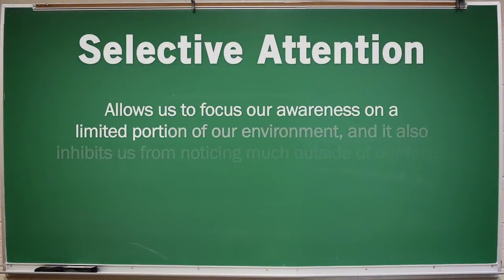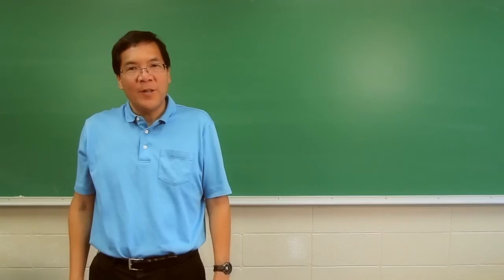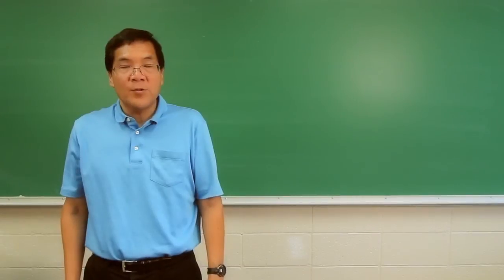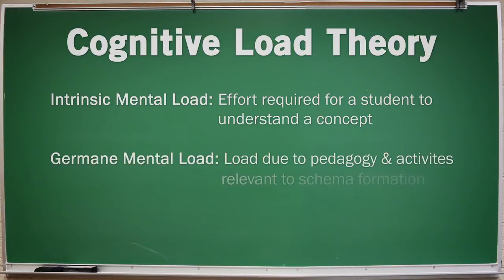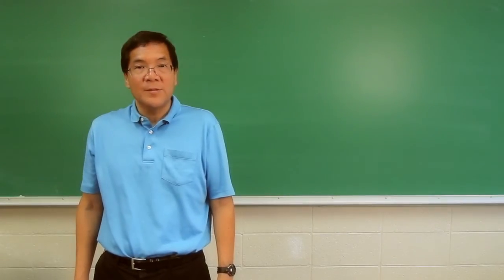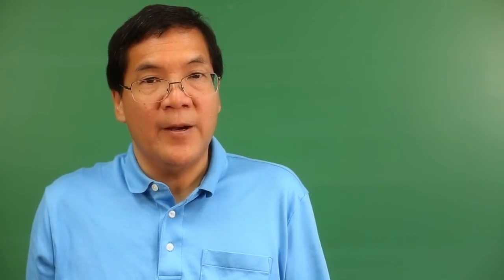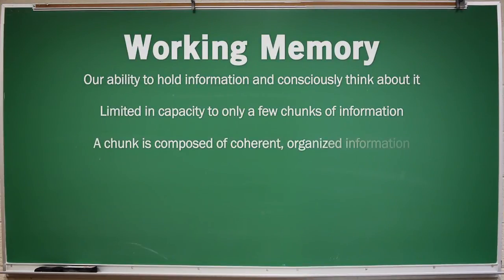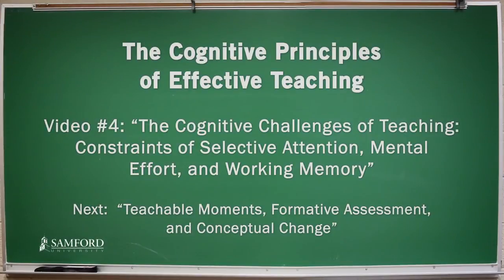The Cognitive Principles of Effective Teaching Video 4 of 5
This is a series of five brief videos on the cognitive basis of effective teaching. The purpose of the videos is to synthesize current research in cognitive psychology relevant to student learning and to present the information in a form that is helpful to teachers for improving the design, implementation, and assessment of pedagogy. Below is a summary of each video.
Video 4: The Cognitive Challenges of Teaching: Constraints of Selective Attention, Mental Effort,
and Working Memory
Selective attention, mental effort, and working memory are major constraints on learning. The first two involve attention, which limits what we can be aware of and how hard we can concentrate. Working memory limits our ability to learn complex information quickly. The video discusses of deliberate practice, automaticity and chunking as ways of addressing these constraints.